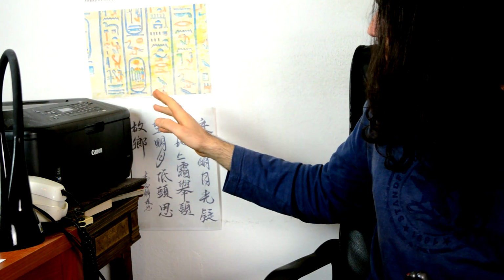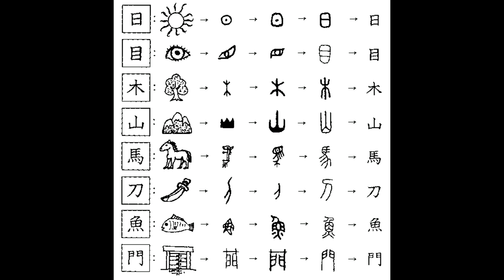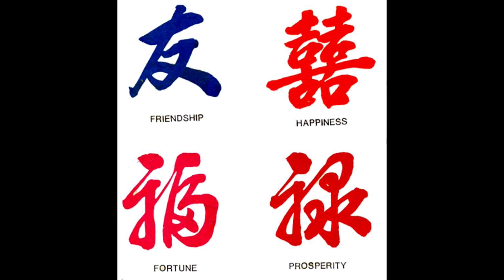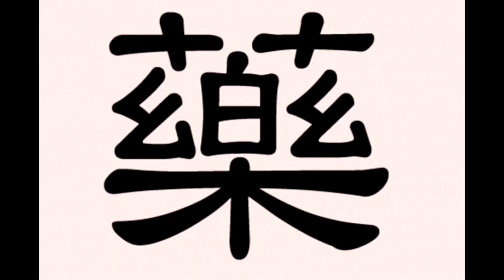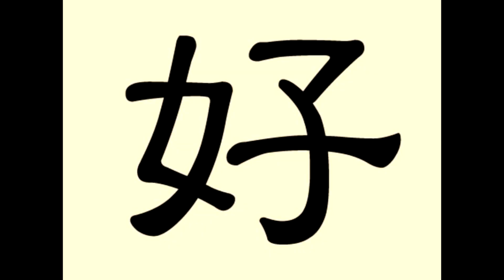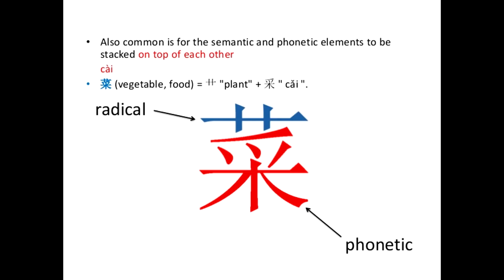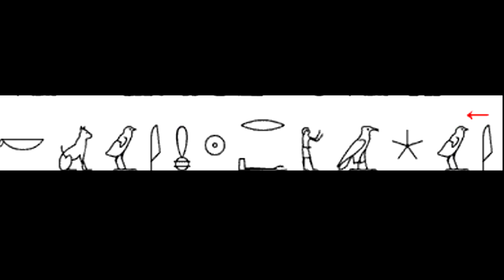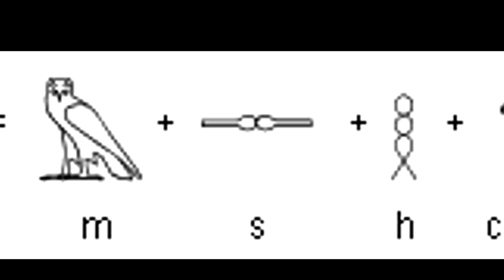Chinese Ideograms compared to Egyptian Hieroglyphs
A detailed linguistic discussion and comparison between two of the most ancient writing systems in the world.

Chinese is a group of related, but in many cases mutually unintelligible, language varieties. Chinese is spoken by the Han majority and many other ethnic groups in China. Nearly 1.2 billion people speak some form of Chinese as their first language.
The varieties of Chinese are usually described by native speakers as dialects of a single Chinese language, but linguists note that they are as diverse as a language family. The internal diversity of Chinese has been likened to that of the Romance languages. There are between 7 and 13 main regional groups of Chinese, of which the most spoken by far is Mandarin (about 960 million), followed by Wu, Min, and Yue. Most of these groups are mutually unintelligible, although some, for example like Xiang and certain Southwest Mandarin dialects, may share common terms and some degree of intelligibility. All varieties of Chinese are tonal and analytic.
Standard Chinese is a standardized form of spoken Chinese based on the Beijing dialect of Mandarin. It is the official language of China and Taiwan, as well as one of the four official languages of Singapore.
Of the other varieties of Chinese, Cantonese (the prestige variety of Yue) is the principal spoken language in Hong Kong and Macau, and it is the only other variety of Chinese used in government administration. It is also influential in Guangdong province and much of Guangxi.